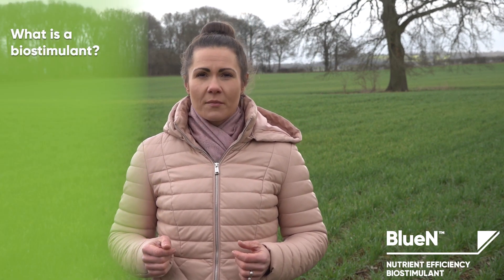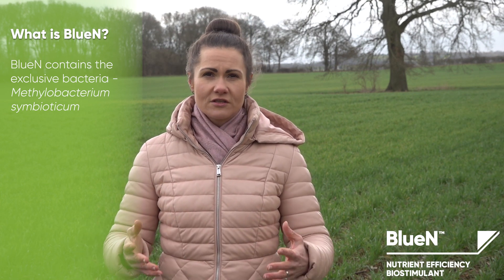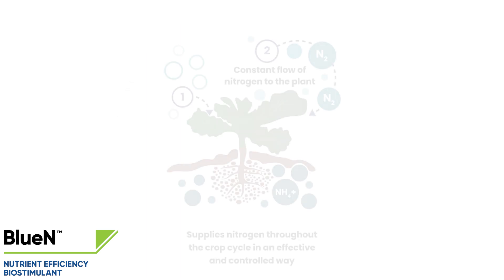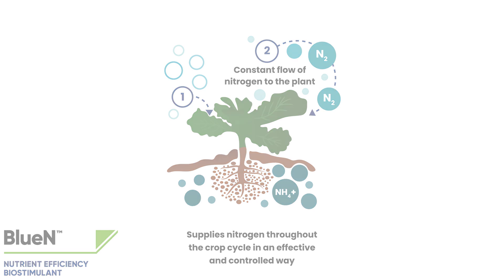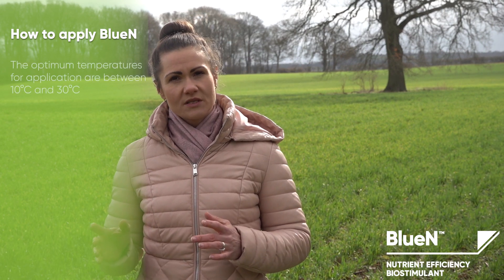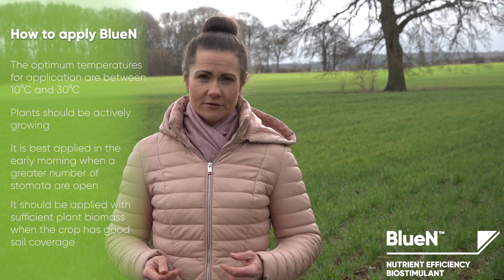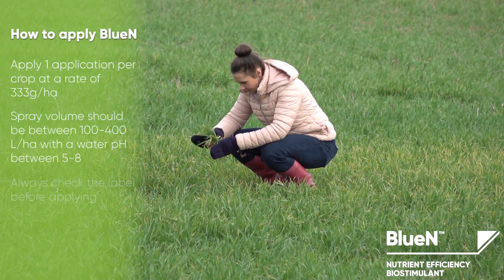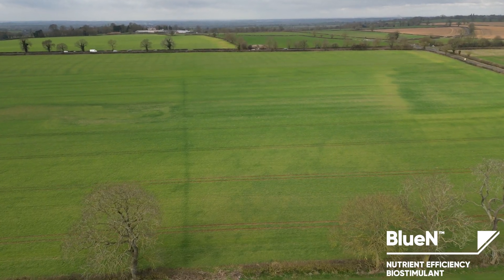An introduction to BlueN™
An introduction to BlueN™ with Iuliia Kovalova, Field Technical Manager for Biologicals in the UK at Corteva Agriscience.

BlueN is a nutrient efficiency biostimulant that captures atmospheric nitrogen and converts it to an additional and usable source of nitrogen which is available throughout the entire plant’s lifecycle.